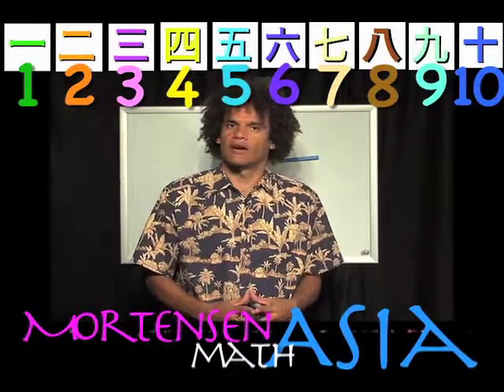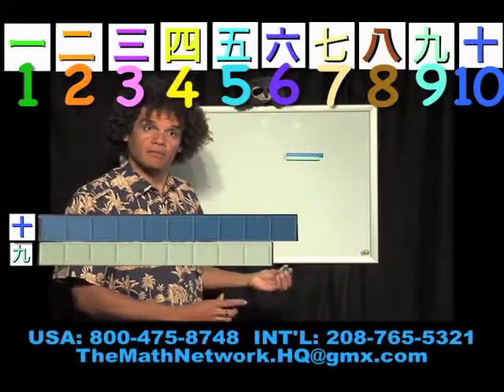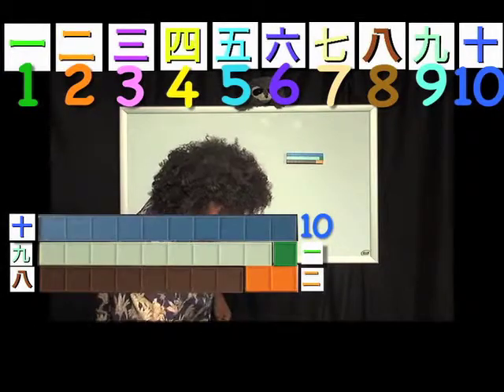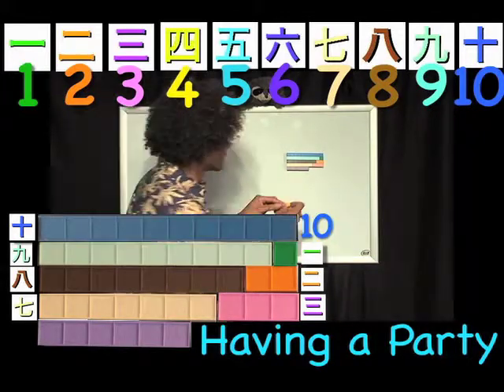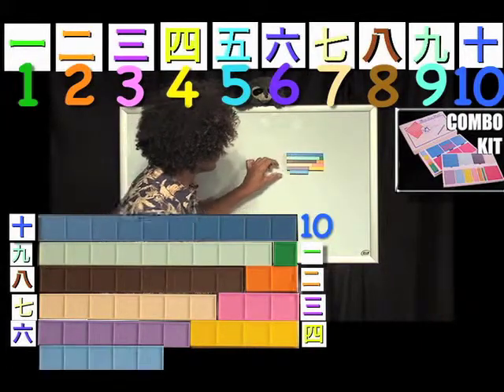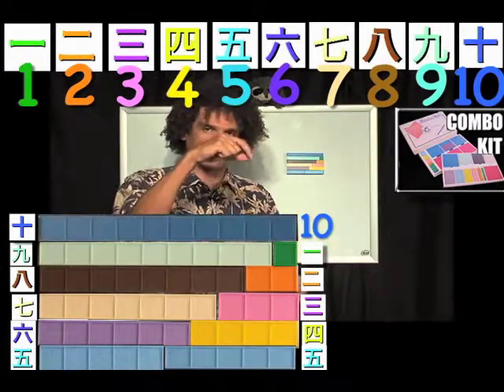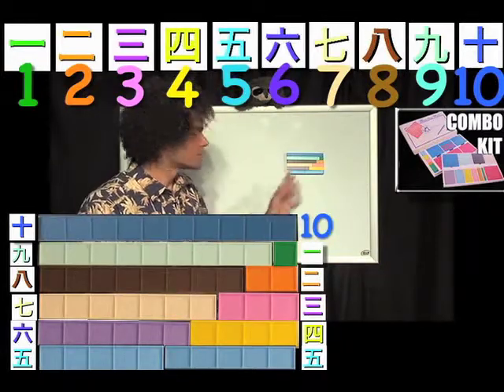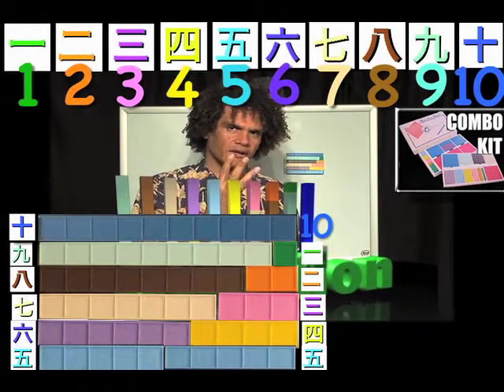Asian-English, Kids Addition #10, Mortensen Math, Kids Montessori K-12 Pre-school video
Asian-English Kids Addition #10 , Learning, teaching, Factoring manipulative Blocks, with Smiley Face Books using Japanese Numerals, Mortensen Math Japan, Algebra, Factoring Expressions, with Jerry Mortensen, Mortensen Math manipulative blocks, Kids Montessori K-12 Homeschooling Pre-school Charter Schools Kindergarten mathematics tutorial video.\